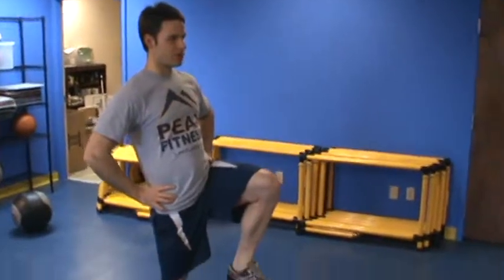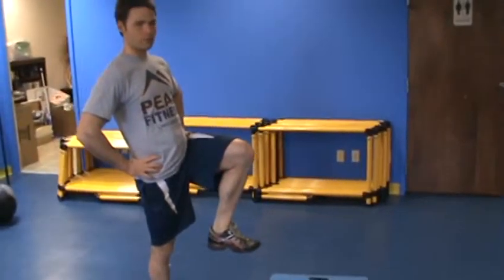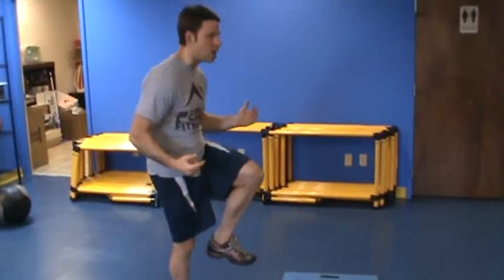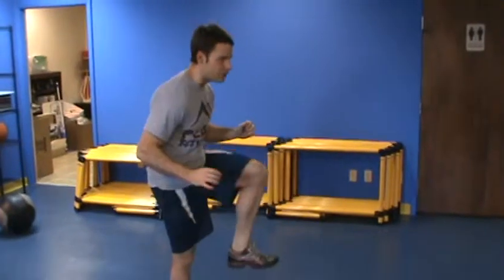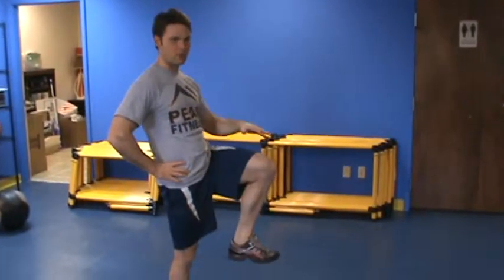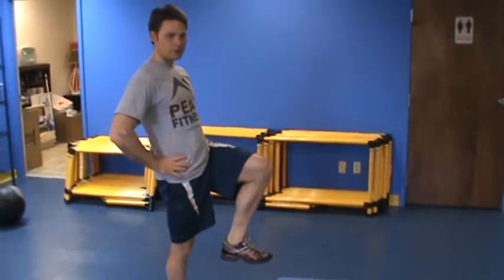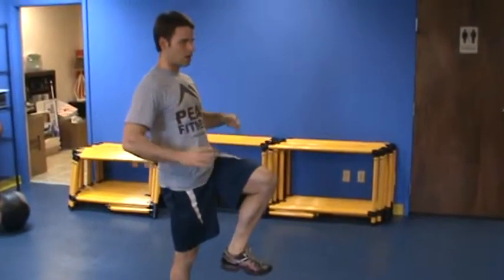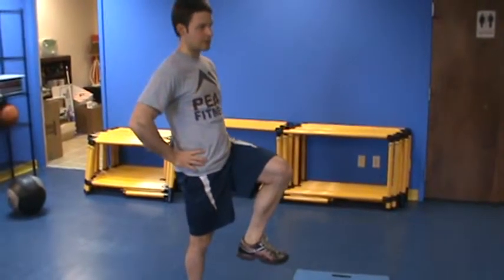Core Complete- Hip flexion test.MPG